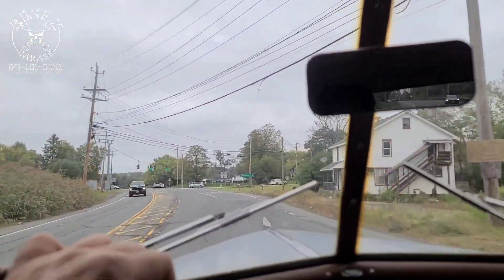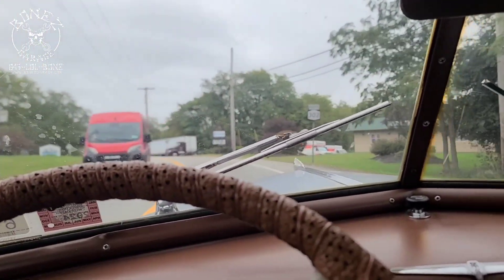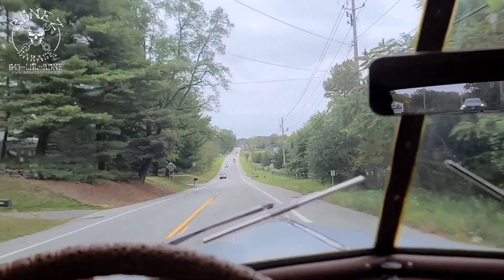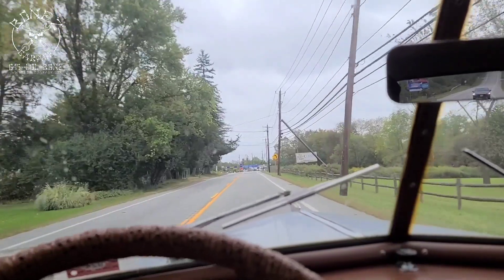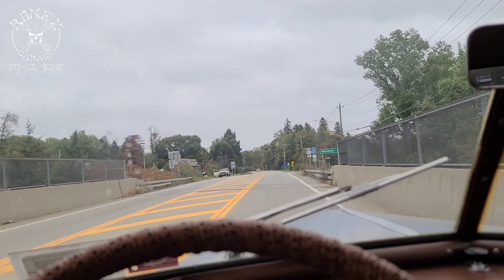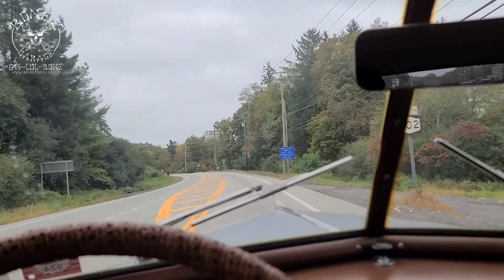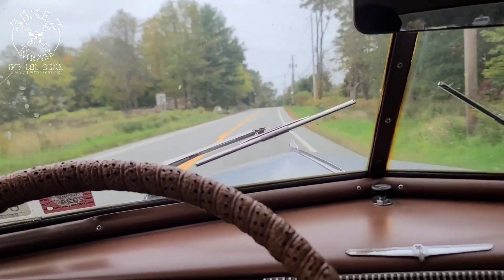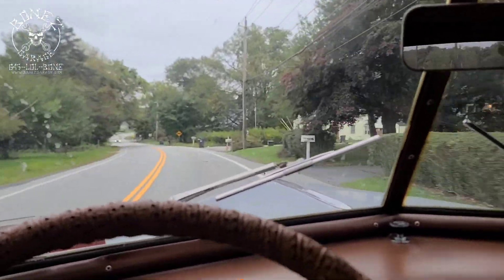#1940 Oldsmobile Series-60 - BonezGarage.com / 845-LOL-BONE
#1940 Oldsmobile Series-60 and we are out with you for her last test drive before she goes home.